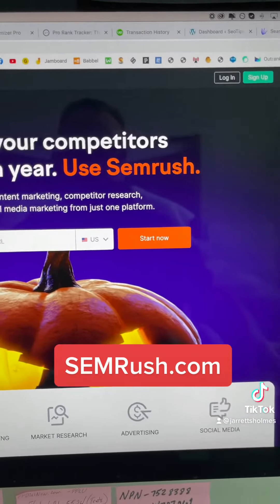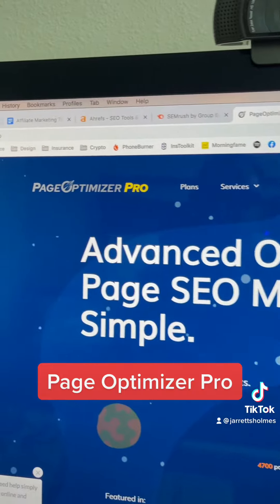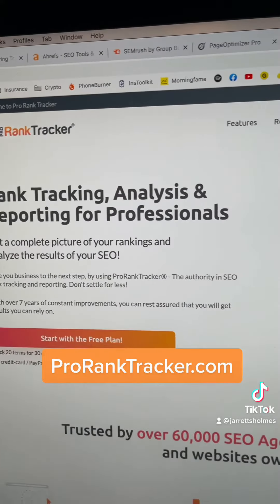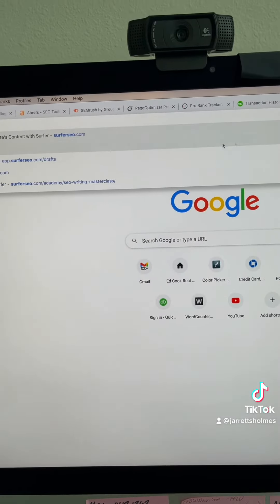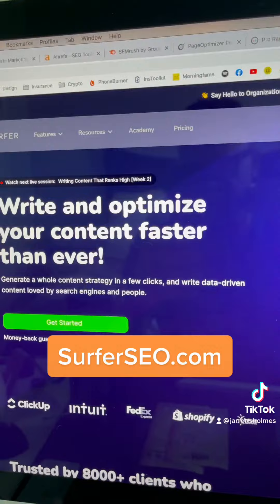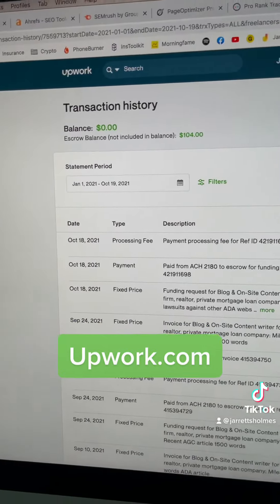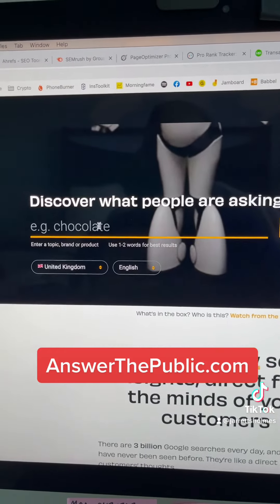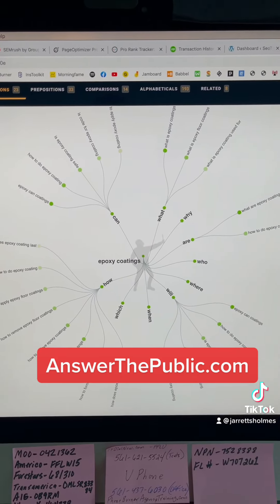My BEST SEO Tools and Resources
#1 👉Get SurferSEO! Surfer SEO is in my Top 3 SEO tools for sure and is the ultimate content optimizer for updating old, or creating new content.

Some of my other Top SEO tools-
Backlink checker, on-page SEO checker, keyword tool
Rank tracker for tracking keyword rankings
SEO tool, backlink checker, site architecture checker
Advanced on-page SEO architecture instructions tool
Finding what people are searching for
Thank you for SUPPORTING the Channel for more great videos!
📸ULTIMATE CONTENT CREATORS GEAR on AMAZON!!👇👇👇

➢ Canon 90D Bundle
➢ Canon G7X Mark II Bundle
➢ GoPro Hero 11 BLACK Bundle
➢ Zoom H1n Digital Recorder Bundle
➢ ULANZI MT-14 Extendable Mini Camera Tripod
➢ ULANZI ST-27 Metal Phone Cell Phone Holder
➢ DJI Osmo Mobile 6
➢ DJI OSMO Pocket 3
➢ DJI Mini 3 Pro Fly More Bundle
➢ DJI Mavic Air 2S FLY MORE COMBO
➢ GoPro 3-Way Arm Selfie Stick, Tripod
➢ GoPro Handler Floating Selfie Grip
➢ Neewer Carbon Fiber 66" Tripod
➢ Strong, Waterproof Selfie Stick 64" For GoPro/iPhone/Android
➢ SanDisk ExtremePro128GB Micro SD Card for 4K/1080P Video/Photos
➢ Logitech Brio 4K Webcam
💡 NEEWER 18" Ring Light
💡 NEEWER 2-Pack 660 LED Video Light and Stand Lighting Kit
🎤 Rode VideoMic Go Microphone w/Deadcat mic Cover
🎤 Slint Lavalier 2-Pack Lavalier Mic’s for iPhone/Android
🎤 LEWINNER Wireless Lavalier Mic 2-Pack
🖥 Samsung 32" Curved Full 4K LED LCD Computer Monitor
⏰ CHAPTER TIMESTAMPS-
0:00 Introduction